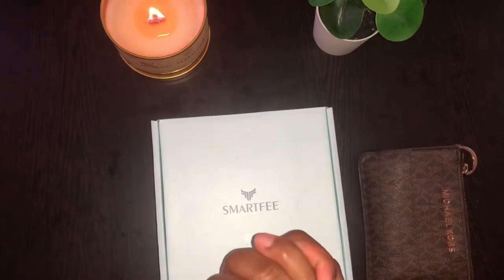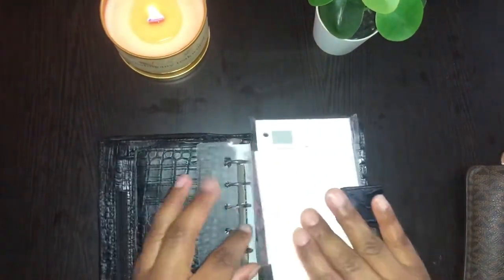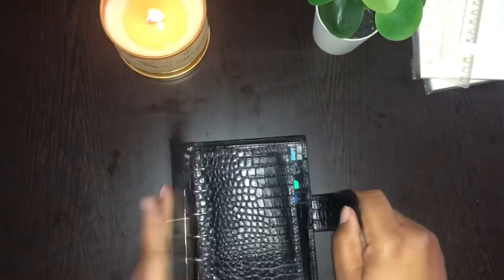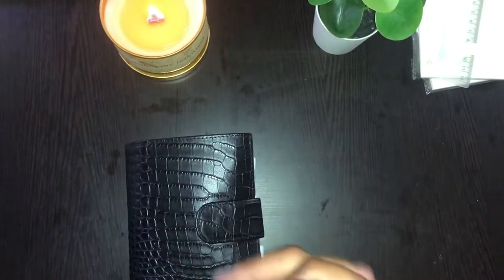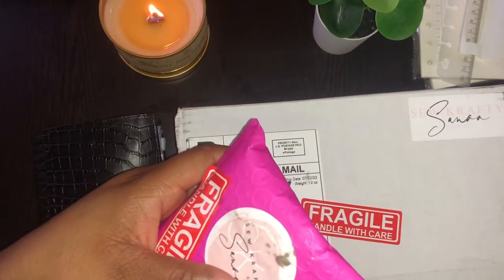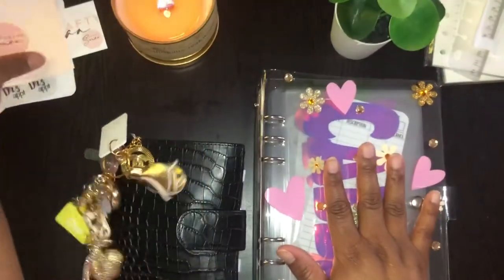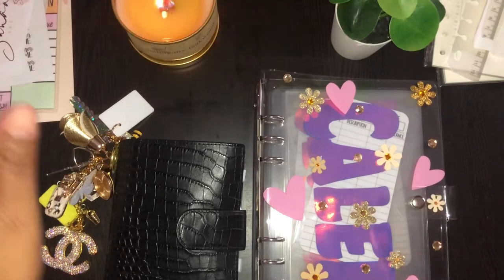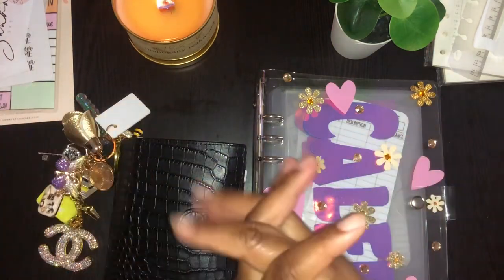Amazon Find: Moterm Dupe Unboxing | Setting Up My Wallet | Happy Mail | Ordinary Gyrl Budgets | EP:1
Hey y’all! This is my first video and I’m slightly nervous. I’m so ready to begin this journey and I hope you all will come alone with me as I enter into financial freedom one paycheck at a time! I already love you guys and I hope you will like my content!! 💋💋💋💋💋💋

Smartfee Wallet: Smartfee Leather Pocket Organizer Planner – 6 Rings Notebook Binder with Flyleaf, Ostrich Print Leather（Ostrich Brown)

Fetch Rewards: Come save money on Fetch with me! Sign up w/ code P9WFA & get 2,000 pts See you there!